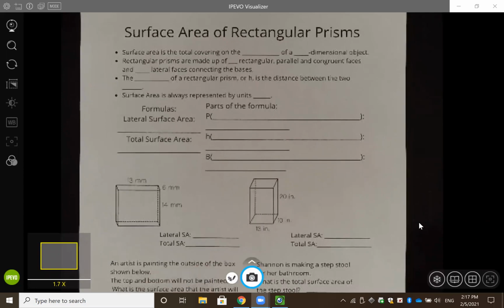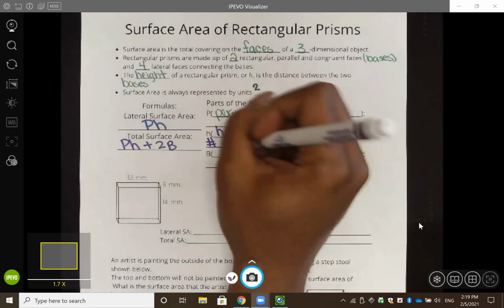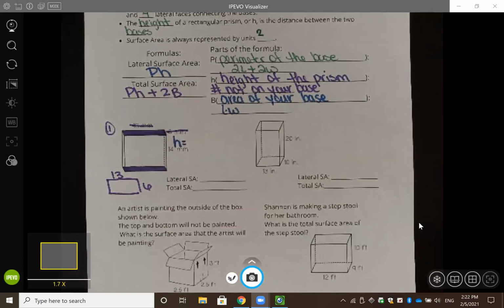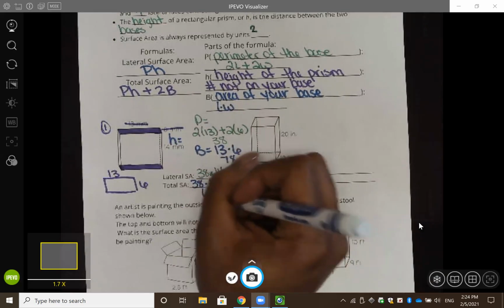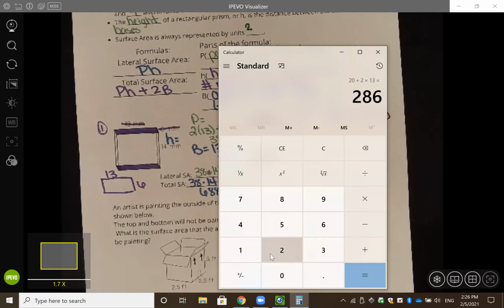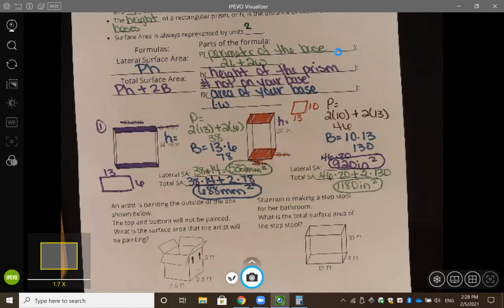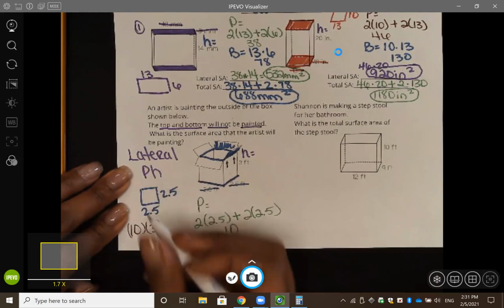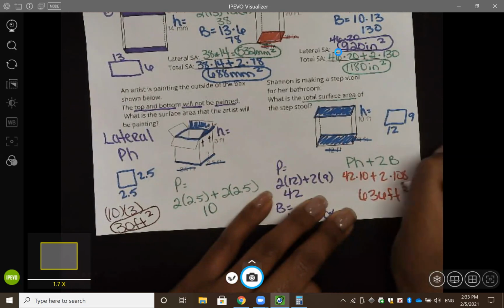SA of Rec Prism Notes